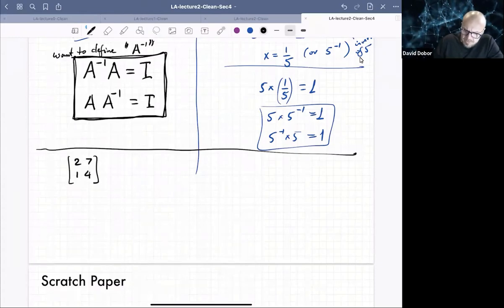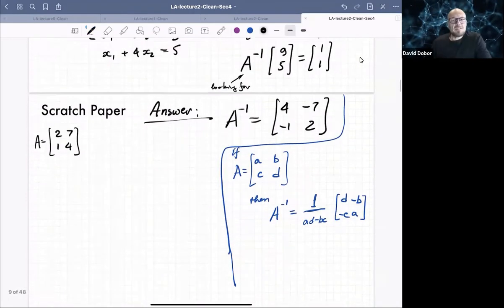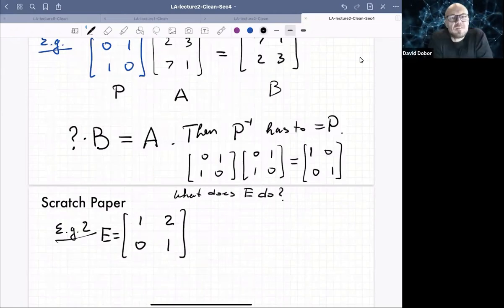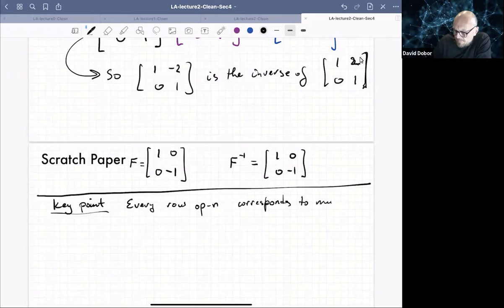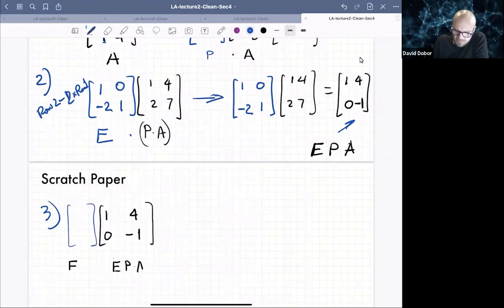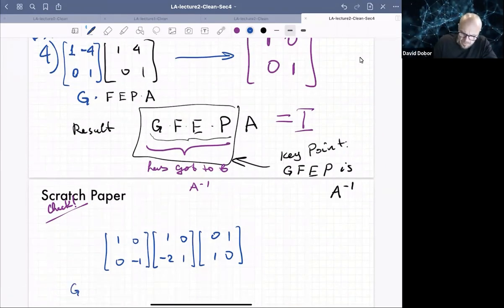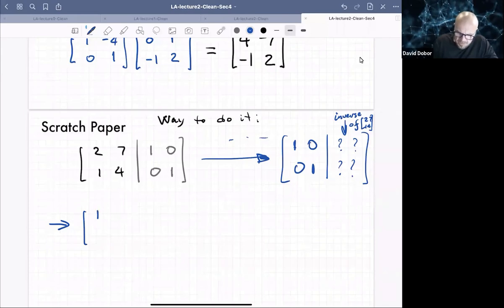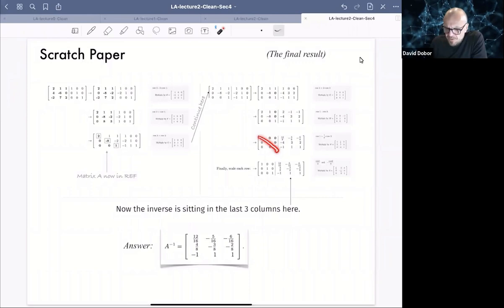Lecture 23. Inverting A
April 12. Computing A-inverse using Gaussian elimination.